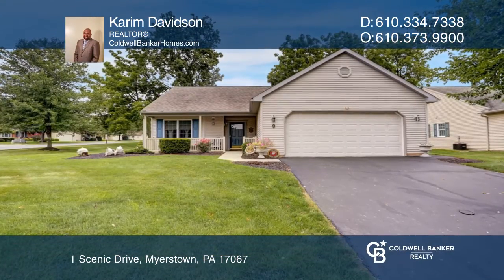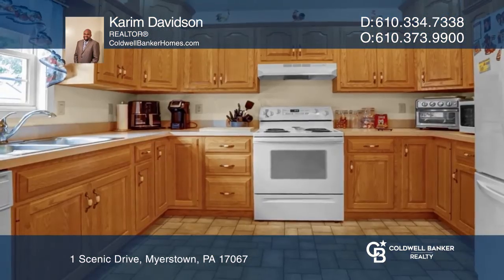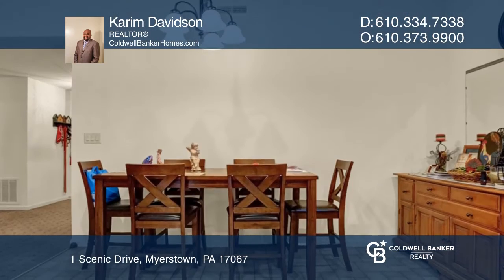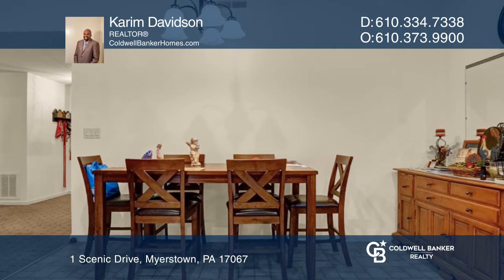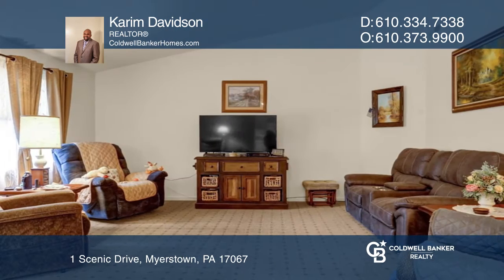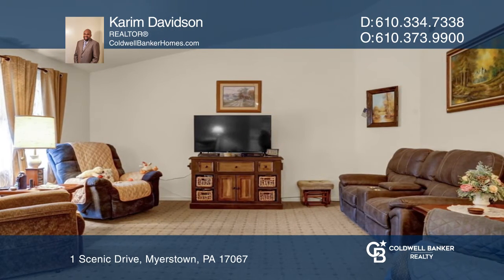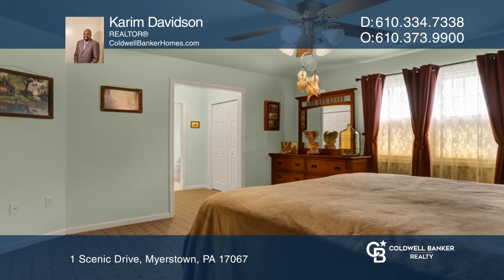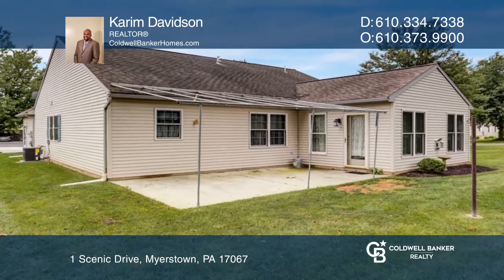1 Scenic Drive Myerstown, PA | ColdwellBankerHomes.com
1 Scenic Drive, Myerstown, PA

This is the one you have been waiting for! This stunning corner lot in Arbor Gate 55+ community is bound to please. All on one floor you will find a huge master bedroom with its full bathroom, a nice size guest room and a guest bathroom. The chef will enjoy cooking in the well-equipped and spacious